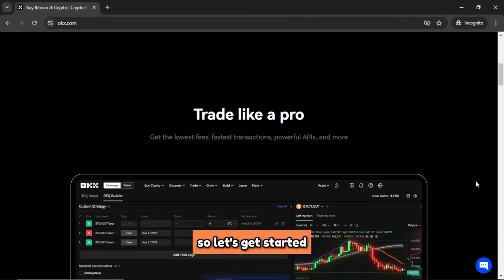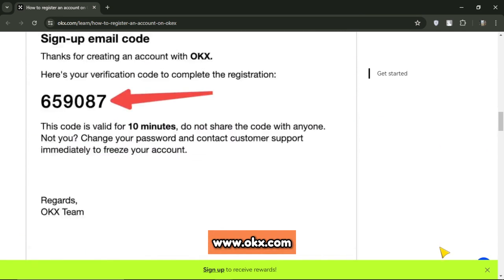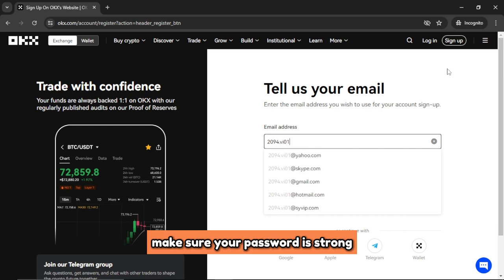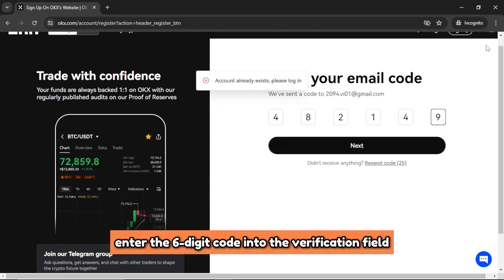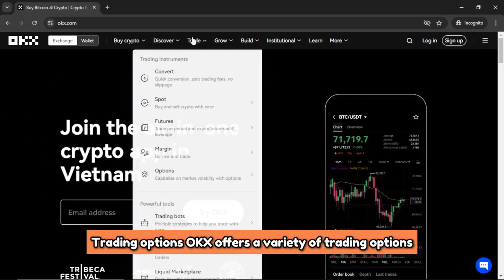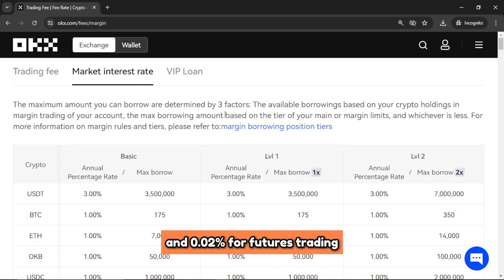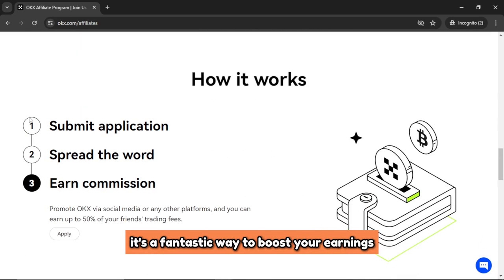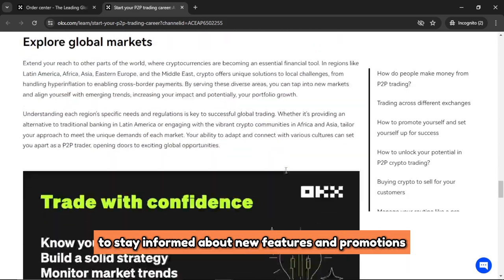OKX Sign Up With Referral Code HH368 Guide 2025 for New Users | Crypto Kickstart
✔ OKX referral code: HH368
OKX Sign Up with referral code "HH368" – Your Ultimate Guide for 2025

Are you ready to dive into the world of cryptocurrency trading with one of the most reliable platforms out there? OKX Sign Up with referral code "HH368" is your perfect starting point for 2025! Whether you're a beginner or an experienced trader, OKX offers a seamless experience packed with advanced trading tools, competitive fees, and a secure environment to buy, sell, and trade your favorite digital assets.

In this video, we'll guide you step-by-step through the OKX sign-up process, showing you exactly how to enter the referral code "HH368" to unlock exclusive offers and benefits. Using our referral code can give you access to special bonuses, discounted trading fees, and even rewards that can help boost your trading journey right from the start.

Why choose OKX in 2025? As one of the fastest-growing cryptocurrency exchanges, OKX provides a user-friendly interface, a wide array of supported cryptocurrencies, and cutting-edge features such as futures trading, DeFi integration, staking, and NFTs marketplace. Security is paramount at OKX, ensuring your funds and data are well-protected with multi-layered safety protocols.

This tutorial is perfect if you're new to OKX or if you're looking to make sure you don’t miss out on any perks by not using a referral code. We will walk you through account creation, verification, how to link your payment methods, and tips on navigating the platform efficiently.

Don't forget to use referral code "HH368" when signing up to maximize your benefits!

Get ready to start your crypto journey confidently with OKX and the referral code "HH368"!

00:00 Intro
00:23 What is the OKX Sign-Up Process?
02:41 Overview of OKX Features
03:34 OKX Bonus Programs and Promotions
03:53 OKX Affiliate Program
04:10 Tips for New Users
04:44 Conclusion